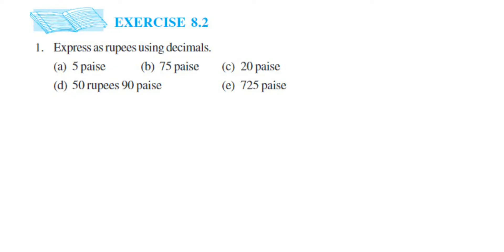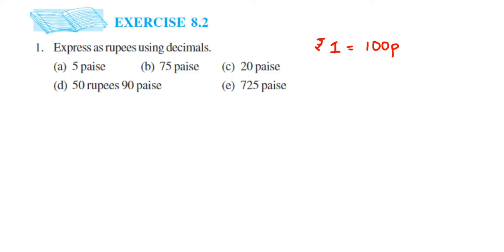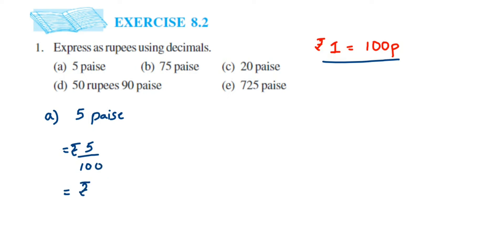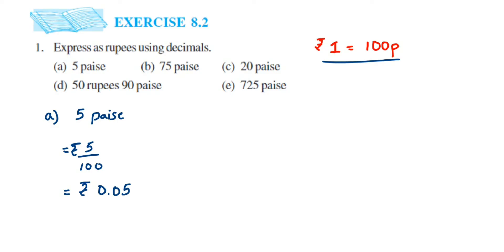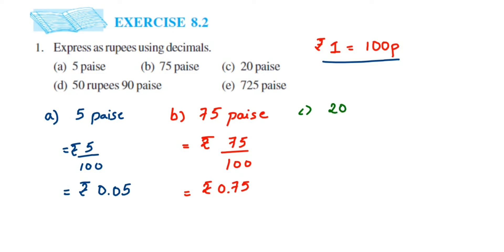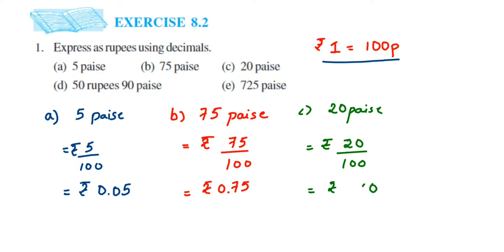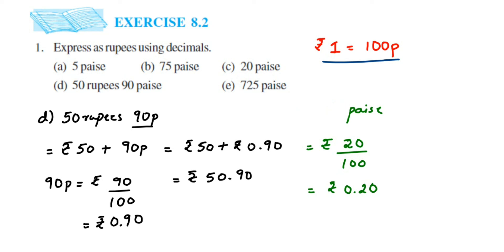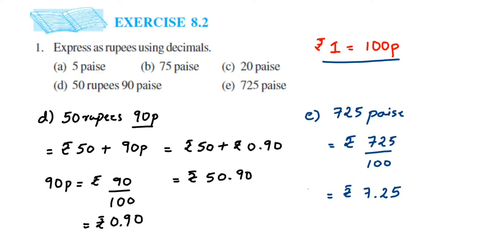1q Ex 8.2. Decimal class 6 maths. Express as rupees using decimals.How to convert paise to rupees